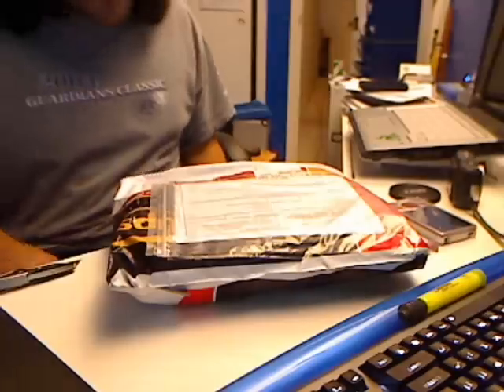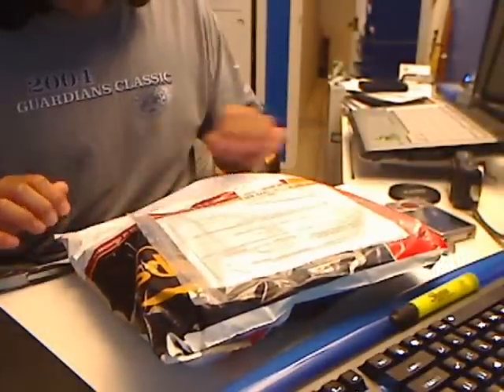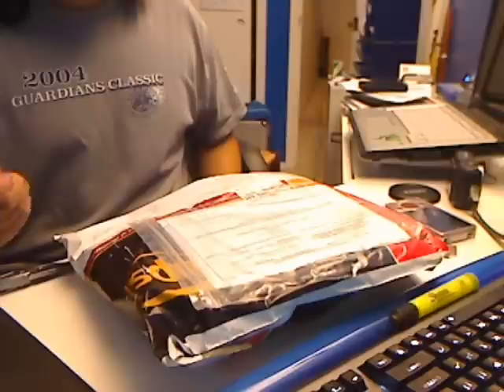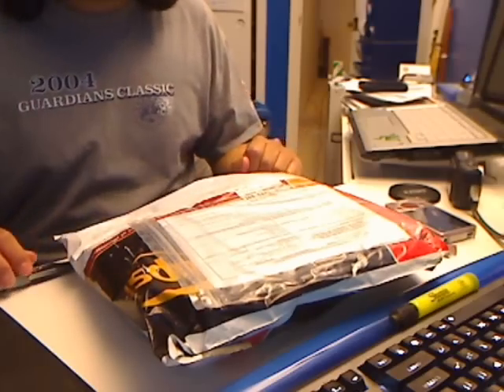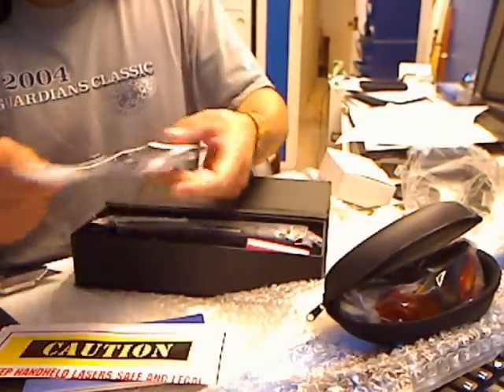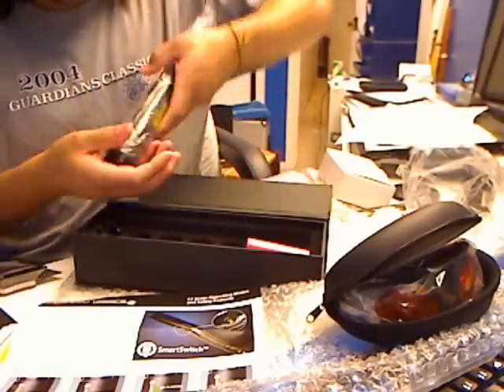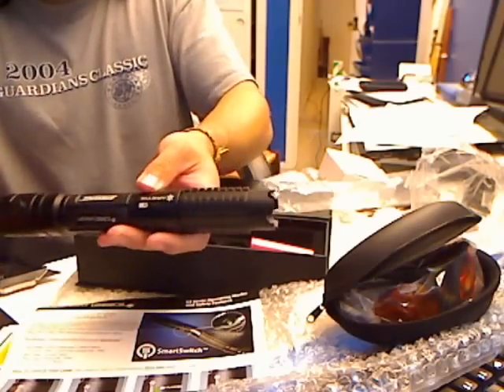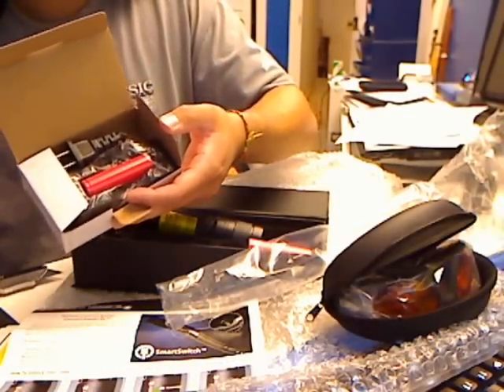Wicked Lasers Arctic Spyder G2 unboxing Blue Laser 1 Watt